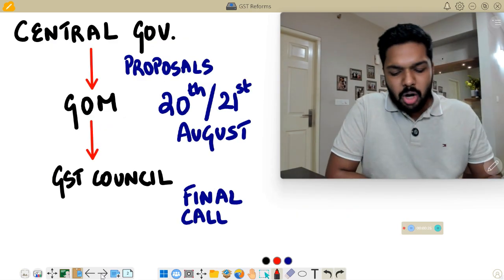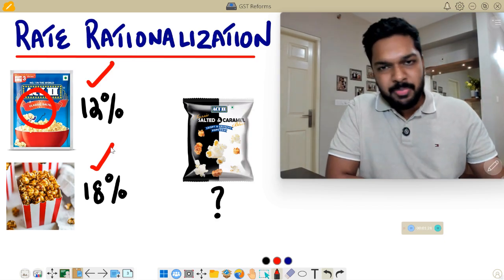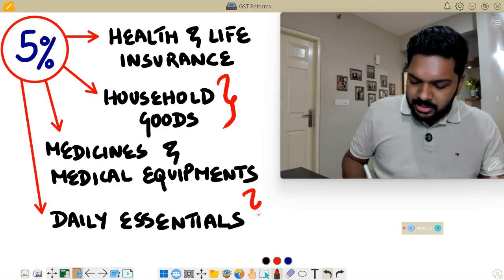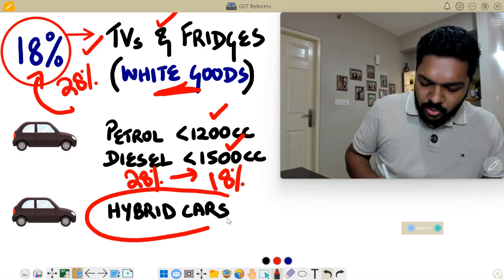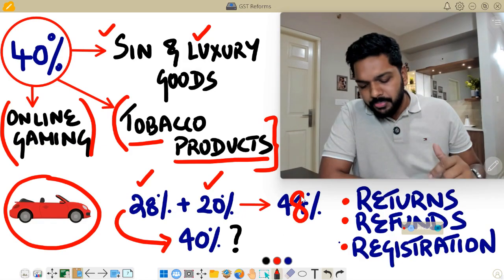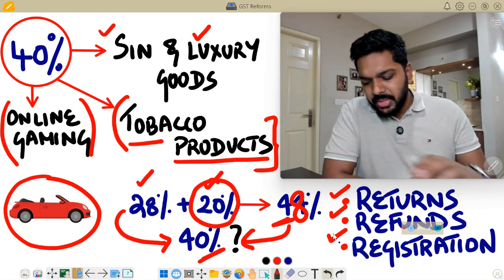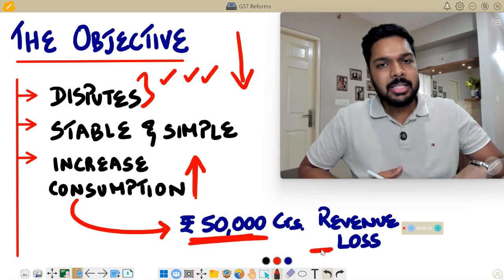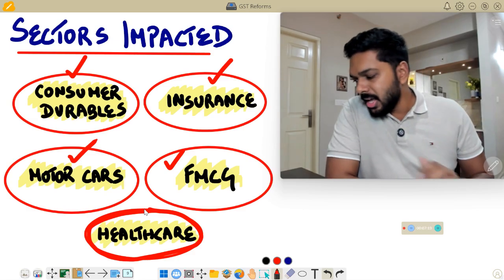GST Reforms 2025: A Diwali Gift from the Government 🎆✨ | Simplified by Deepak Korah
The Government has announced major GST changes just in time for Diwali. In this video, we break down the latest reforms, their impact on businesses and consumers, and what you need to know going forward.

🔹 Key highlights of the reforms
🔹 How it will affect taxpayers & businesses?
🔹 Expert insights on compliance and benefits

Stay informed and ahead with this important GST update!